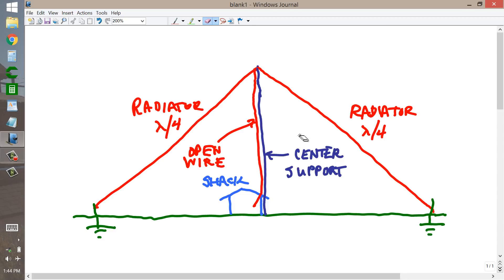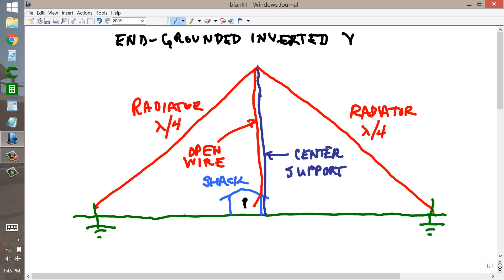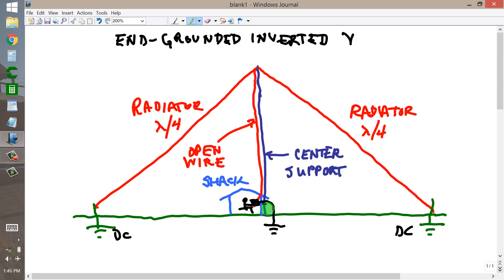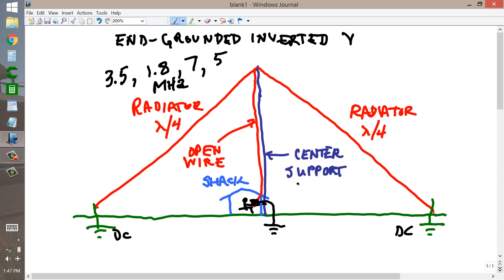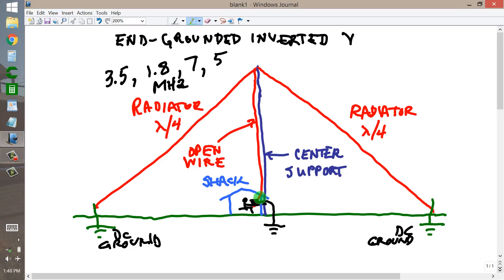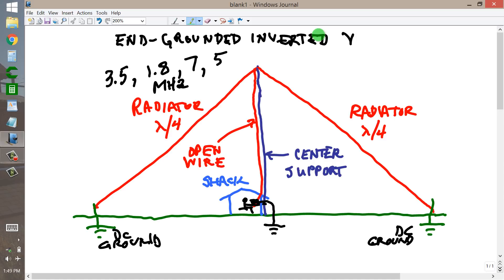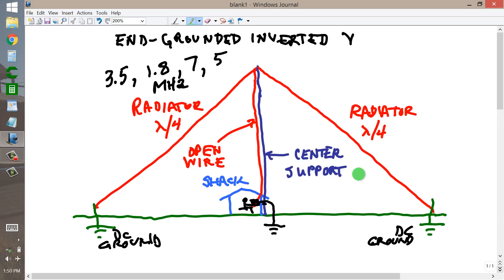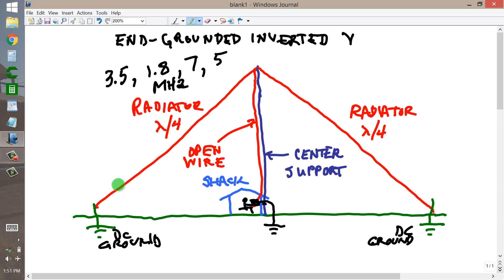End-Grounded Inverted V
Here's another "daymare" from the wayward mind of a ham-radio antenna nerd. Why not give it a try? 73 de W1GV.
sciencewriter-dot-net